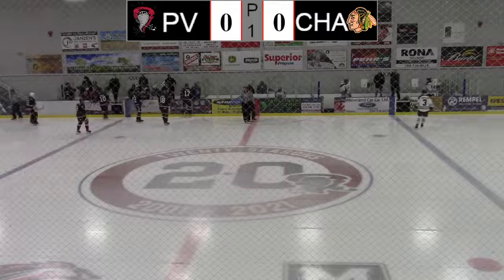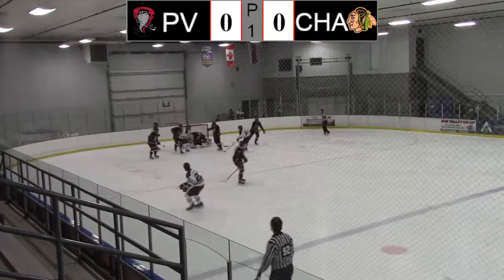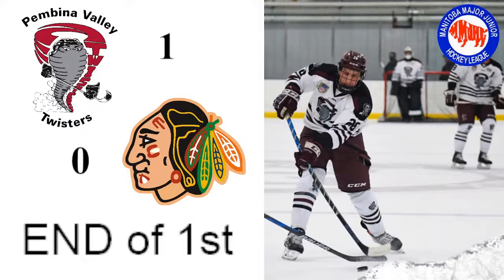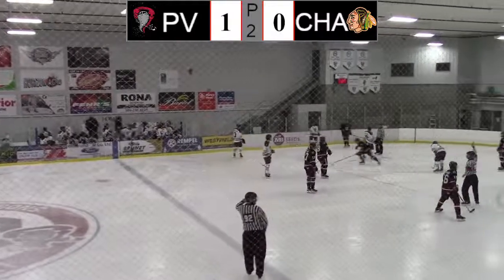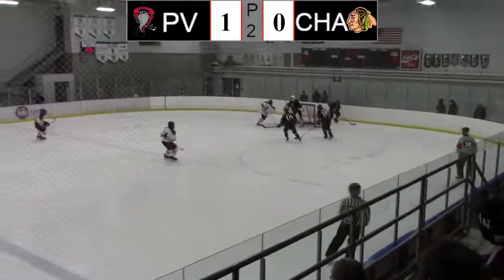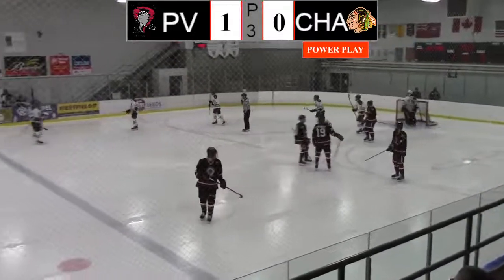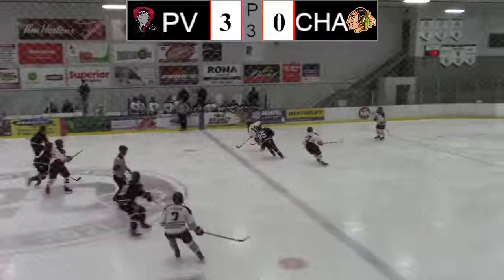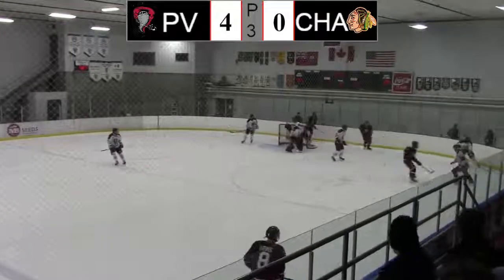Charleswood Hawks at Pembina Valley Twisters February 5, 2022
The 23-7-4 Pembina Valley Twisters host the 14-21-1 Charleswood Hawks.